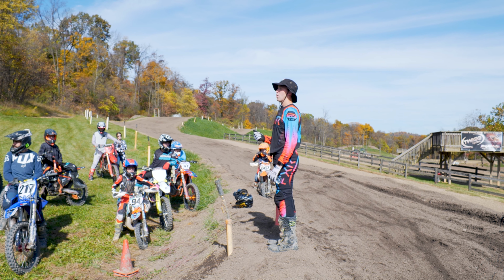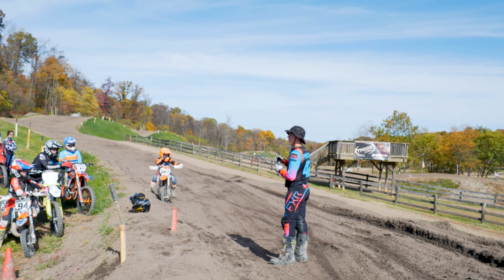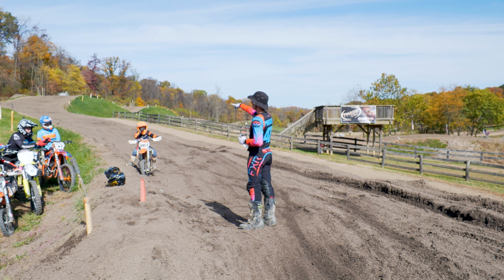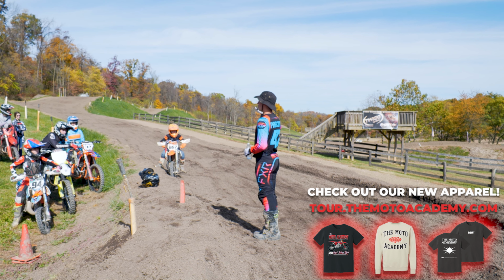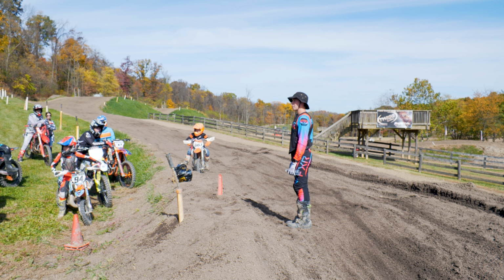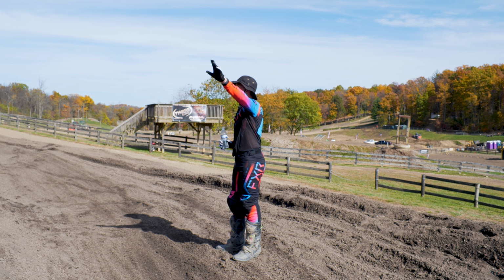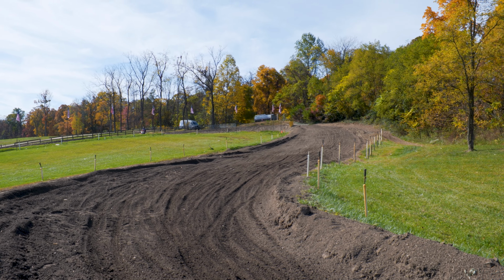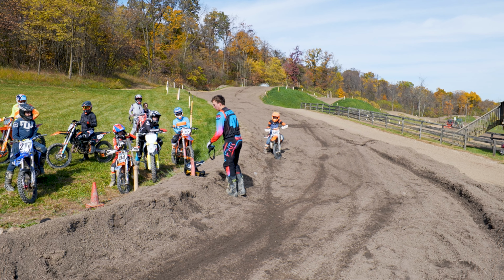How To Hit A Rough Sweeping Corner With Coach Mitchell!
TRAIN WITH ME ONLINE!👇🏼

The Moto Academy Podcast
LISTEN ON SPOTIFY!👇🏼